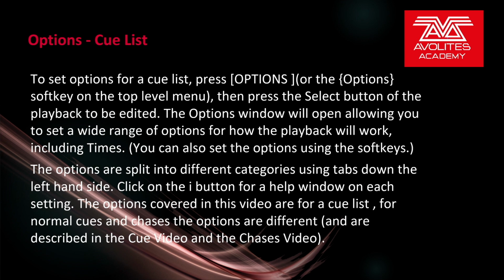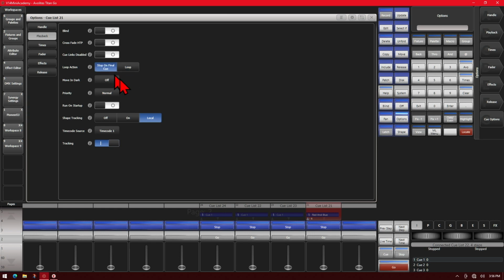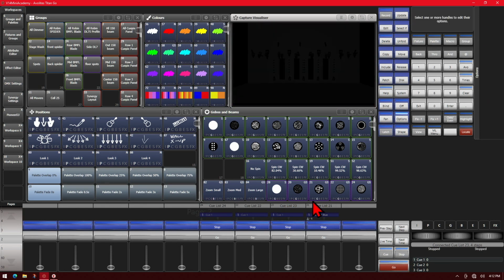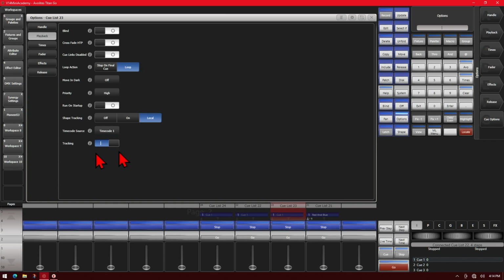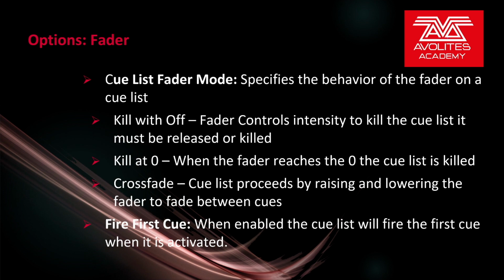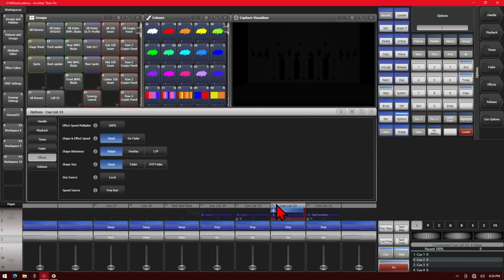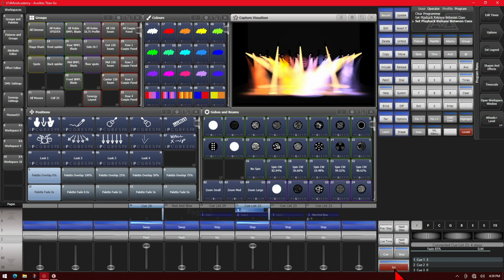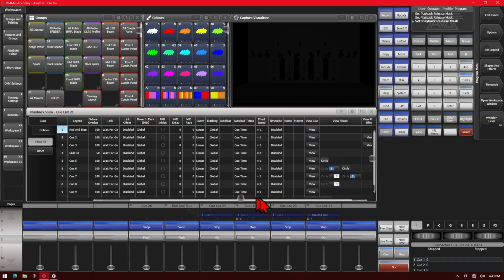Options: Cue List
A Feature Focus video about the new Options menu in V14 of Titan for Cue List's!